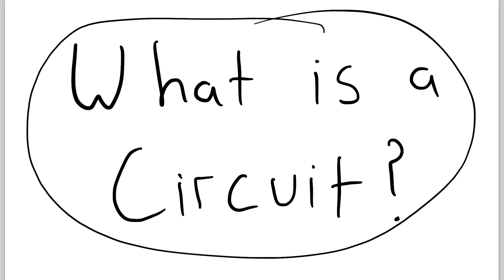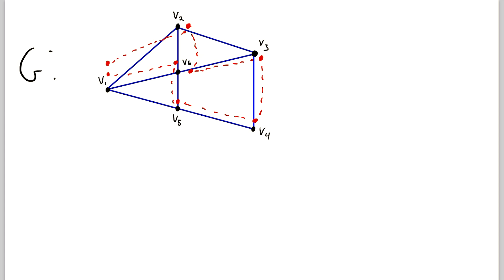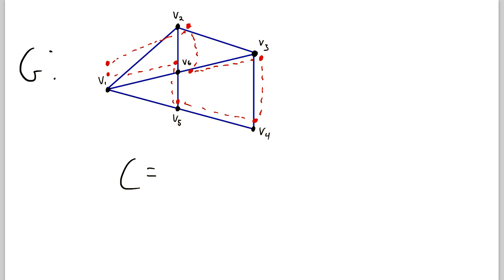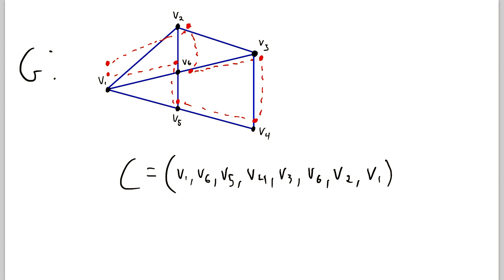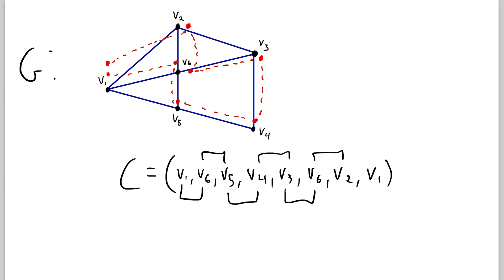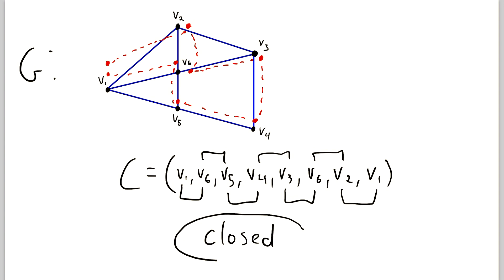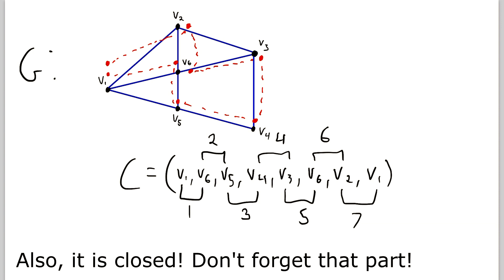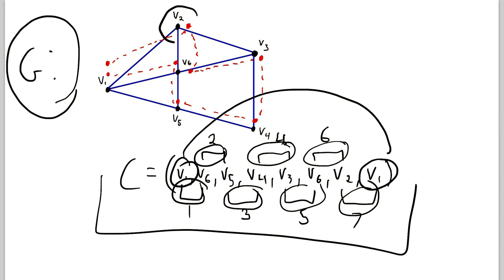What is a Circuit? | Graph Theory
What is a circuit in graph theory? That is the subject of today's math lesson! Remember that a trail is a sequence of vertices in a graph such that consecutive vertices are adjacent in that graph, and no edge is traversed more than once, which means if the vertex b follows a in some part of our sequence, then b cannot follow a again in the sequence, nor can a follow b, because that would mean the edge ab was traversed more than once. So, knowing what a trail is, a circuit is just a closed trail of length 3 or greater, and remember the length of a trail is the number of edges traversed during the trail. Thus, the length of a trail is one less than the number of vertices encountered in the trail. Also, we say a trail is closed when its end vertices are the same. So if a trail starts and ends at the same vertex, and has length 3 or greater, then it is a circuit.

Let's look at an example of a circuit. Let G = (V, E) be a graph where V = {a, b, c, d, e, f, g} and E = {ab, ae, bc, bf, de, ga, gf, ec}. Here is an example of a circuit in G,

C = (a, e, c, b, a).

Notice that C is a sequence of vertices in G, where consecutive vertices are adjacent, and no edge is traversed more than once. Thus, C is a trail. Also, C has length 4 and is closed, so it is also a circuit.